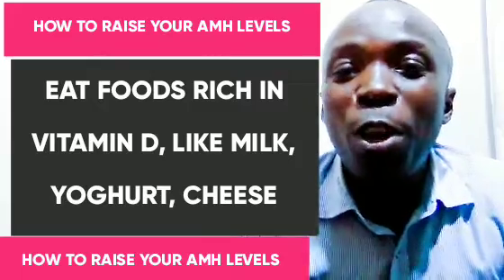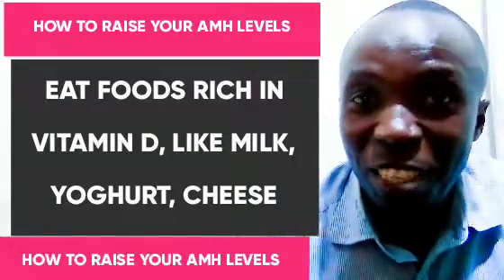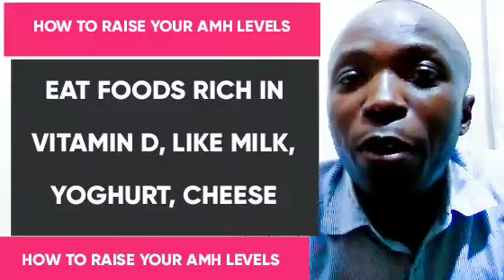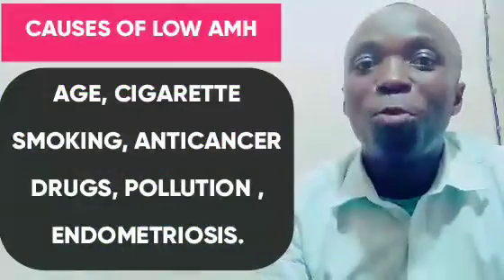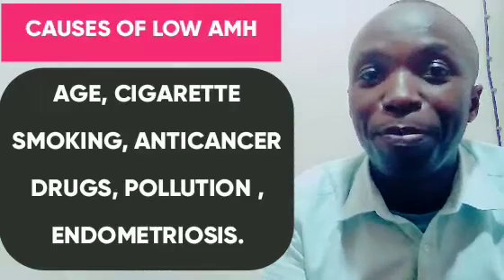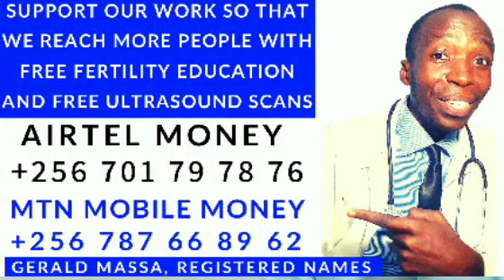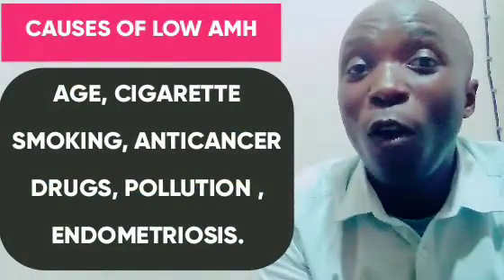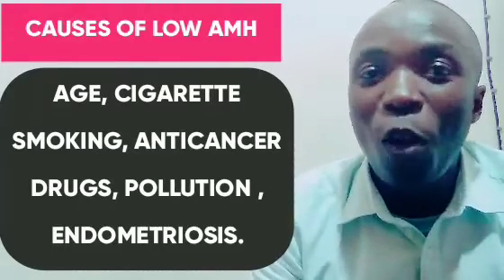HOW TO INCREASE YOUR AMH LEVELS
👉 AMH LEVELS I How to get pregnant  I How can I easily become pregnant? I THE OVULATION CALENDER.

can you get lip fillers while pregnant
can a pregnancy test be wrong.
does mucinex help you get pregnant
iphone xs max
at what age can cats get pregnant
does offred get pregnant
can you get a tooth pulled while pregnant
can you take sudafed while pregnant
how do i know if i am fertile enough to get pregnant
can you get pregnant any day of the month
what episode does debbie get pregnant
can you get pregnant on mirena
how to get pregnant with tubes tied
can you get pregnant with endometriosis
recipes
how many days before ovulation can you get pregnant
can i get pregnant with an iud
can you take tums while pregnant
how long does ovulation last
does mel get pregnant in virgin river
can you get your nails done while pregnant
can you get lasik while pregnant
when does debbie get pregnant

get pregnant fast
get pregnant after period
get pregnant with pcos
get pregnant with twins fast
get pregnant with a baby girl
get pregnant with mucinex
get pregnant fast medicine
get pregnant quickly with pcos
get pregnant how long does it take
get pregnant fast after ectopic pregnancy
can you get pregnant on your period
how to get pregnant
i need to get pregnant this month
how long does it take to get pregnant
can you get pregnant from precum
signs you can't get pregnant
how to get pregnant with twins
can a man get pregnant
can you get pregnant while breastfeeding
can you get pregnant after ovulation
getting pregnant
getting covid while pregnant
getting pregnant after miscarriage
getting pregnant with pcos
getting pregnant on the pill symptoms
getting pregnant from precum chances
getting regular periods but not pregnant
getting pregnant chances
get fast pregnant naturally
getting pregnant while on your period chances
Infertility male
infertility in women
types of infertility
infertility causes in male
infertility ppt
infertility causes
infertility causes in female
types of infertility in females
infertility male
infertility treatment
infertility symptoms
infertility causes
infertility in women
pcos symptoms
endometriosis symptoms
pcos infertility rate
signs of infertility
unexplained infertility
reproductive endocrinology and infertility
infertility treatments
infertility warning signs
infertility meaning
infertility symptoms
infertility treatments
infertility definition
infertility causes
infertility ppt
infertility meaning in hindi
infertility slideshare
infertility in male
secondary infertility
olaplex infertility
signs of infertility
does female masturabation cause infertility
signs of infertility after abortion
male infertility
treatment for pid infertility
causes of infertility
unexplained infertility
can ovarian cyst cause infertility
NORWAY.
UNITED ARAB EMIRATES.
DUBAI
UNITED KINGDOM
UK
SWITZERLAND
GERMAN
SOUTH KOREA
FINLAND
MOLDOVA
ALGERIA

Thanks
GERALD MASSA THE HEALTH EDUCATOR.